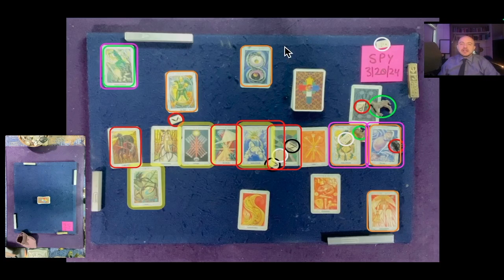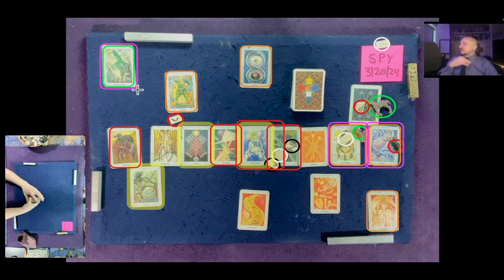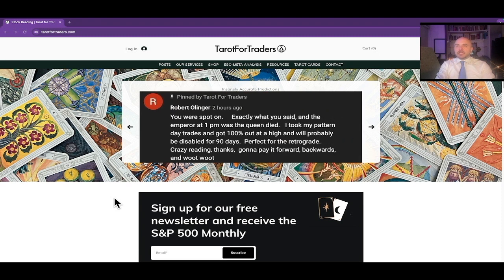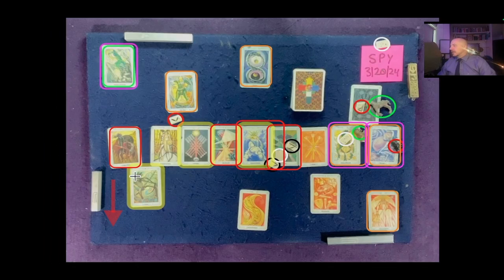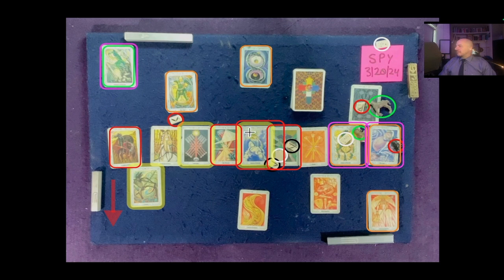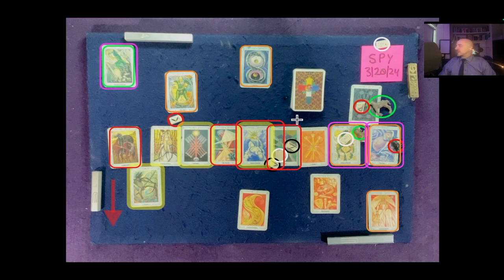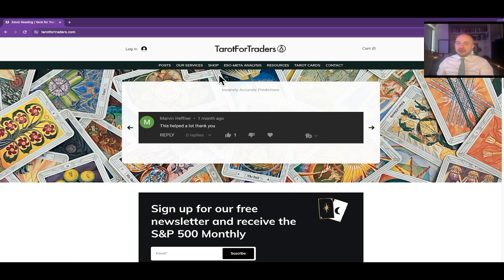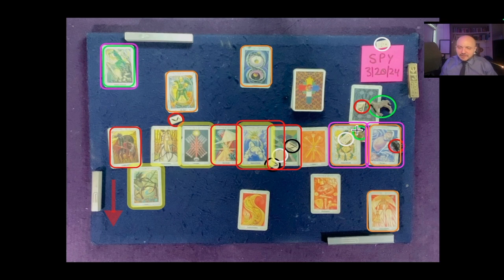The World's Most Accurate S&P 500 Predictions | March 20, 2024